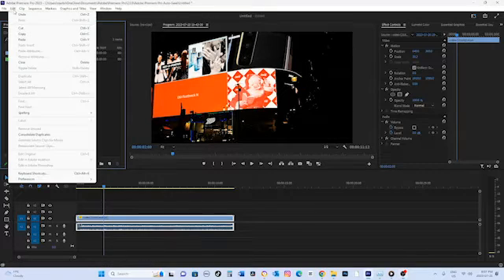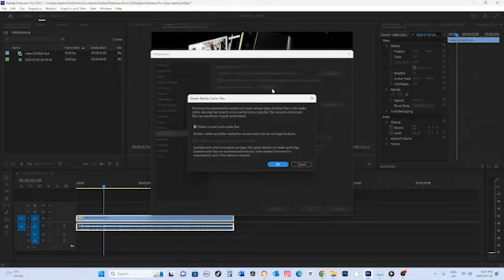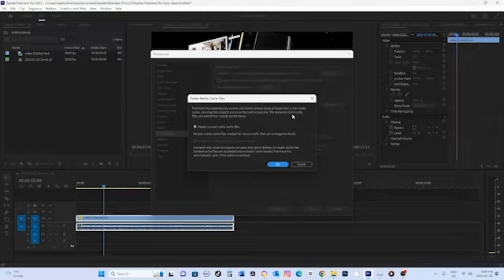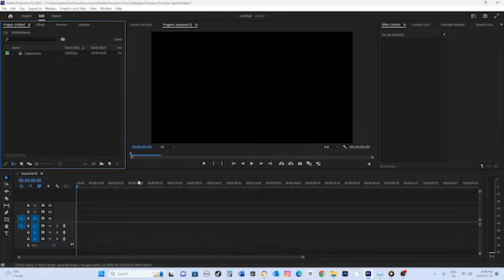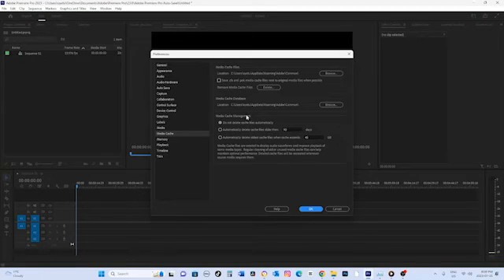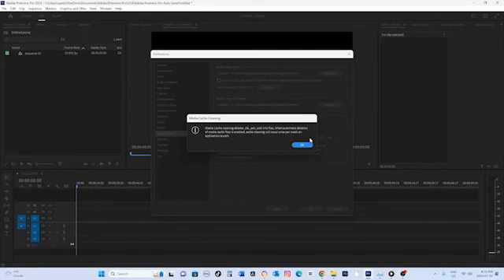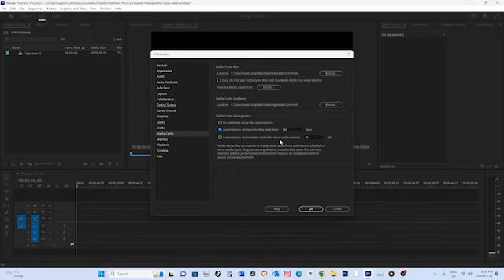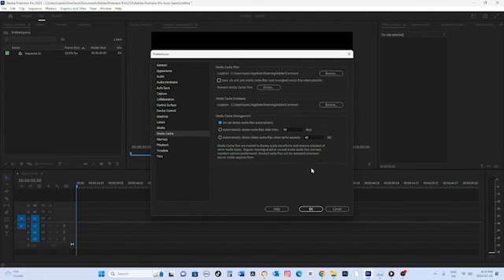How To Clear Media Cache In Adobe Premiere Pro - Adobe Premier Pro Tutorial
Welcome to this informative video on managing Media Cache in Adobe Premiere Pro 2023! If you've ever wondered about those mysterious Media Cache files taking up valuable space on your system, fret no more. In this tutorial, we'll show you how to efficiently clear the Media Cache in Adobe Premiere Pro 2023 and keep your projects running smoothly.

🎞️ Understanding Media Cache in Adobe Premiere Pro 2023:
Before we dive into the nitty-gritty of clearing the Media Cache, let's quickly understand what it is. Media Cache consists of temporary files generated by Premiere Pro to improve playback and performance. These files store audio waveform data, video thumbnails, and rendered preview files, which speed up your editing process. However, over time, they can accumulate and consume substantial disk space, affecting your system's performance.

🚀 The Benefits of Clearing Media Cache:
Clearing the Media Cache not only helps you reclaim storage space but also ensures that you're working with the latest and most accurate versions of your media files. By removing outdated and unused cache files, you can prevent potential playback issues and enhance the overall stability of your projects.

📁 Step-by-Step Guide to Clearing Media Cache:

Open Adobe Premiere Pro 2023 and click on "Edit" in the top menu.
Select "Preferences" from the drop-down menu, and then click on "Media Cache."
You'll find the option "Delete" next to "Remove Media Cache Files." Click on it to proceed.
💡 Clearing Options for Media Cache:
In the "Delete Media Cache Files" dialogue box that appears, you have two clearing options:

1️⃣ "Delete unused media cache files":
This option allows you to remove cache files associated with source media that are no longer being used in your projects. By selecting this option, you'll eliminate unnecessary files, freeing up storage space without affecting your active projects.

2️⃣ "Delete all media cache files from the system":
If you want a more thorough cleanup, choose this option. It clears all cache files from the current location, regardless of whether they are being used or not. Rest assured, Premiere Pro will automatically recreate the necessary cache files whenever your projects require them.

🔄 Quick Tip for Full Cache Clearance:
For a complete cache purge, consider restarting Adobe Premiere Pro before opening any project and selecting the "Delete all media cache files from the system" option. This will ensure a fresh start and eliminate all cache files accumulated over time.

🤖 Automated Media Cache Management:
If you prefer a hands-off approach to cache management, Premiere Pro offers automated options. In the "Media Cache Preferences," you can set preferences for automatic cache file deletion based on factors like time and volume size.

"Do not delete cache files automatically":
The default setting, where you handle cache files manually.

"Automatically delete cache files older than":
You can set a time period (default: 90 days) for Premiere Pro to automatically delete cache files that haven't been used within that duration.

"Automatically delete oldest cache files when cache exceeds":
Here, Premiere Pro proactively removes the oldest cache files when the cache exceeds a specific percentage of the volume size.

🚀 Optimize Your Premiere Pro Workflow:
Clearing the Media Cache in Adobe Premiere Pro 2023 is a simple yet powerful way to optimize your editing workflow. By understanding how Media Cache works and leveraging the clearing options available, you can ensure seamless performance and efficient project management.

Ready to take control of your Media Cache? Happy editing! 🎬🔧